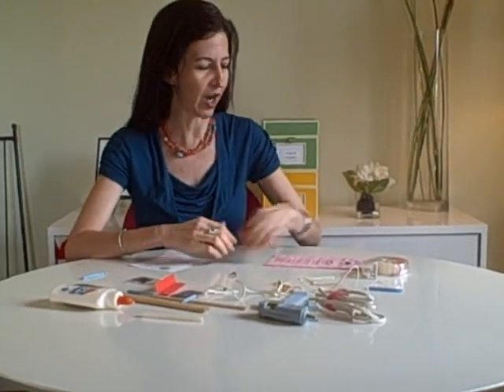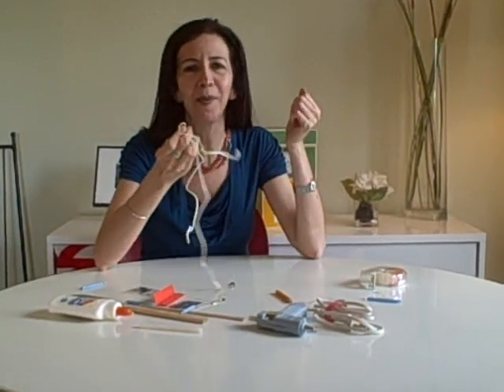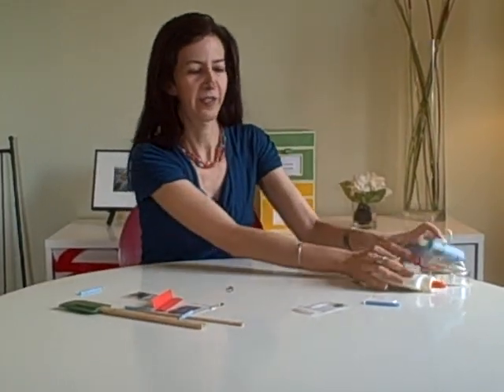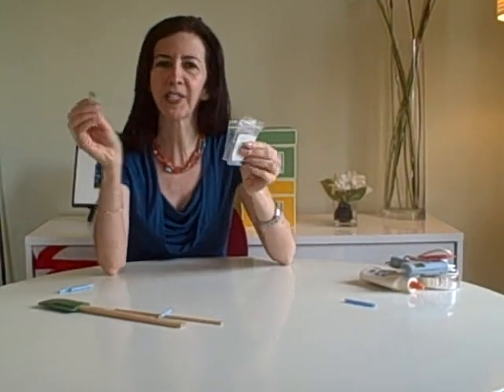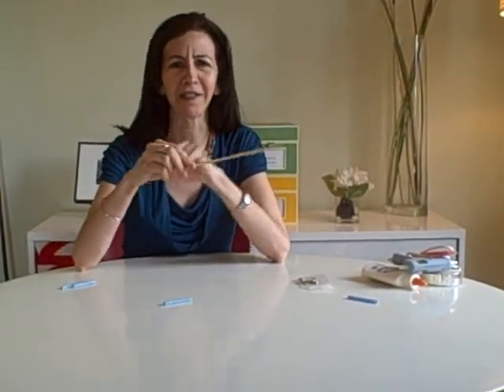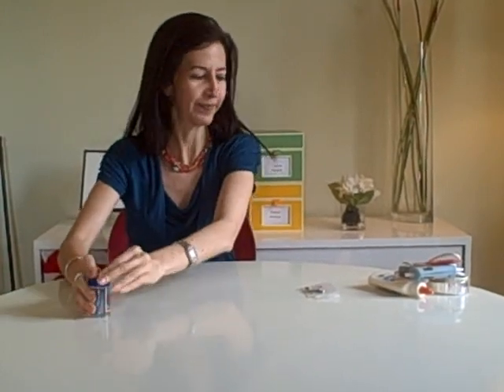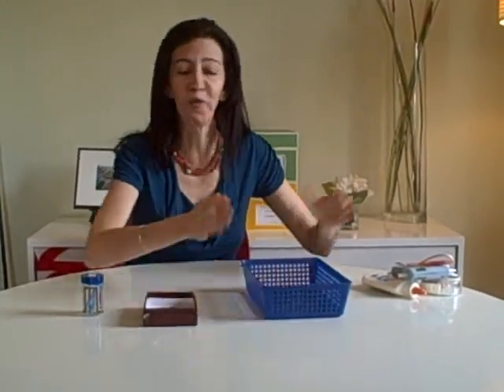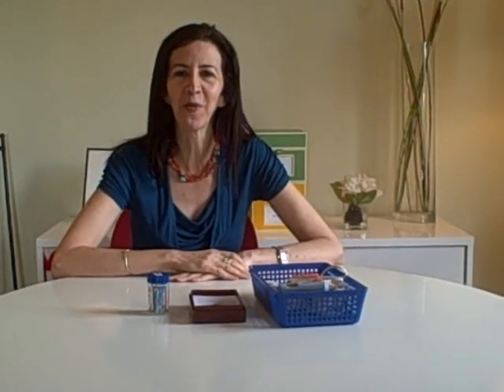Organization Tips - Resolve to get organized this year!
Organization expert Lisa Zaslow makes organizing easy, fast and even fun! Use her three step process she explains in the video to organize anything. To read her entire blog post about getting organized this year click on the following

Check out other helpful blog posts about organization and storage